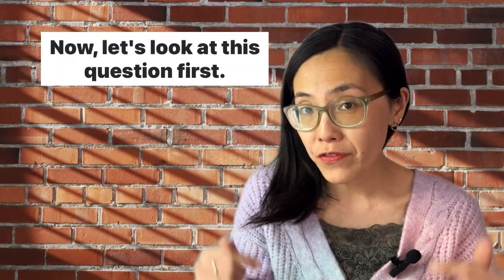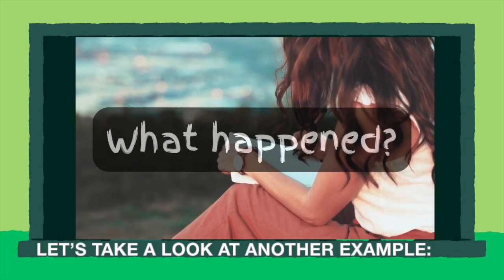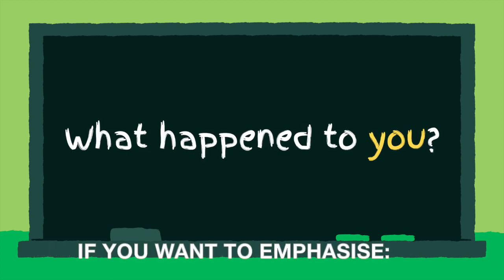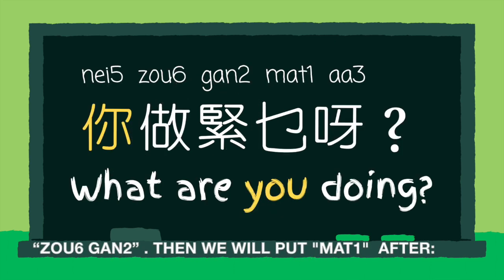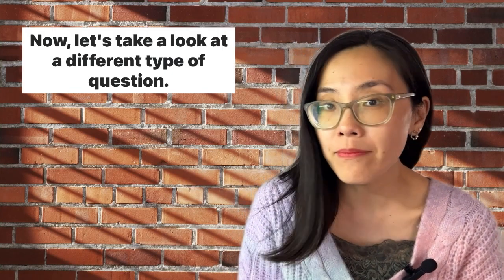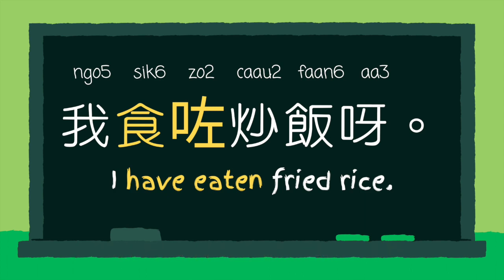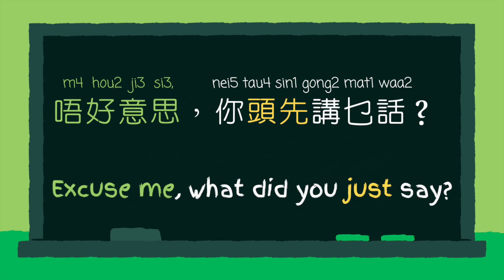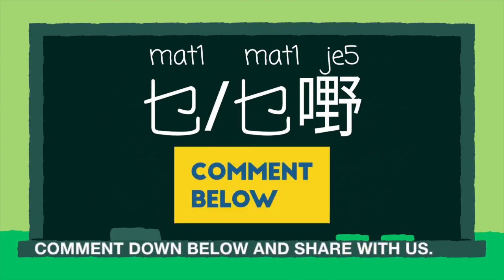Asking "What" in Cantonese: A Mindset Shift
*As mentioned in the video, here is the link of the video on pronouns in Cantonese:

In this video, I’ll give you some tips on how to think like a Cantonese to ask “What” in Cantonese.

Chapters:
0:00 1. Preview
0:09 2. Introduction (the meaning of “what”)
1:03 3. “What is it?”
1:43 4. “What happened?”
3:12 5. “What…?”
5:29 6.  The importance of the word order in some cases…
6:15 7.  “What” when shocked? “What did you just say?”
6:47 8.  Recap and a Mini test
7:12 9.  Recommendation

(Tones were demonstrated by hand gestures.)
Unlock Your Fluency: Learn How to Ask 'Have You…?' in Cantonese with this Easy Step-by-Step Method
Audio:
Glad Piano Logo by Muzaproduction
Happy Piano by maxkomusic